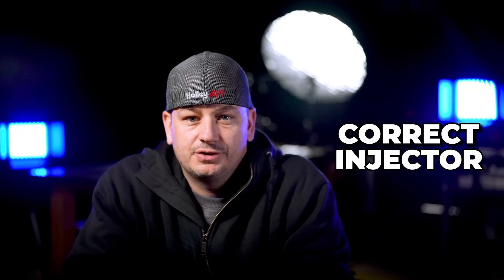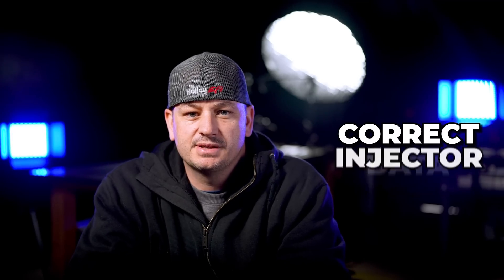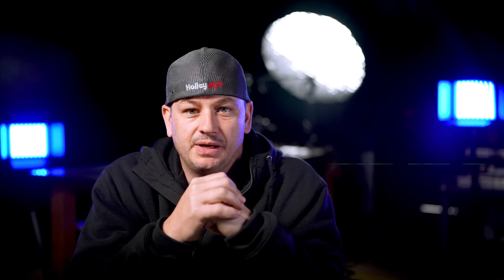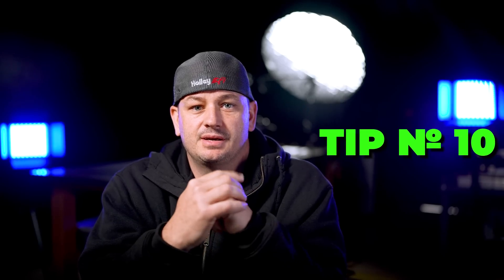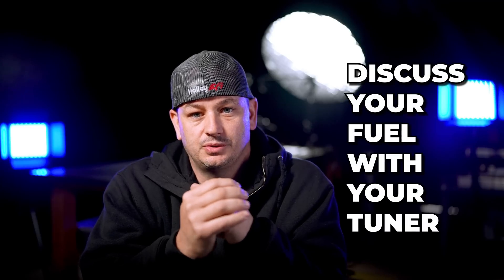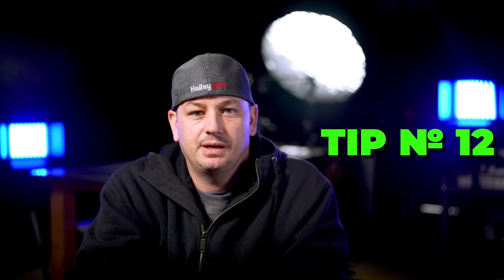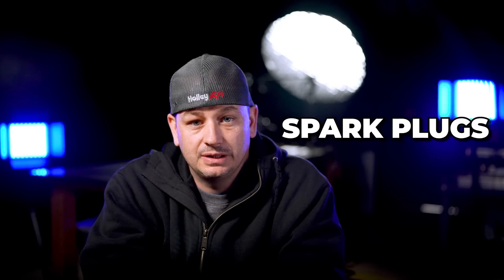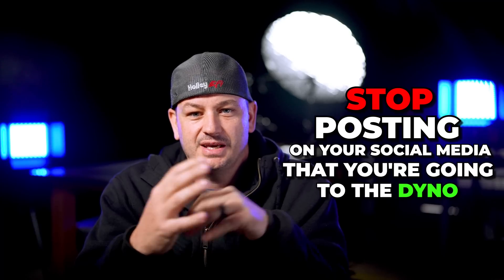20 Tips for a Better Tuning Experience with Holley EFI (applies to any ecu)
20 Tips for a Better Tuning Experience with Holley EFI (applies to any ecu)

Cick Here!